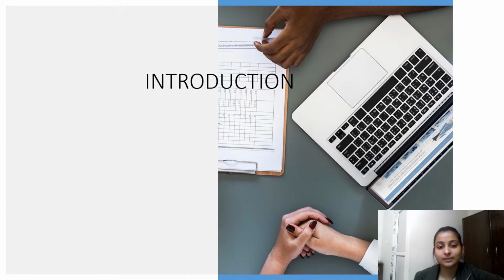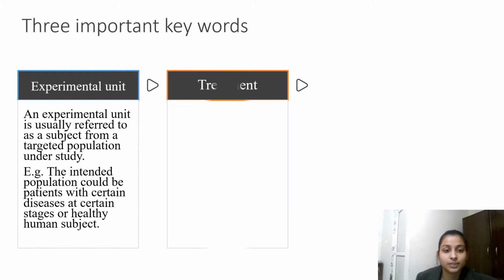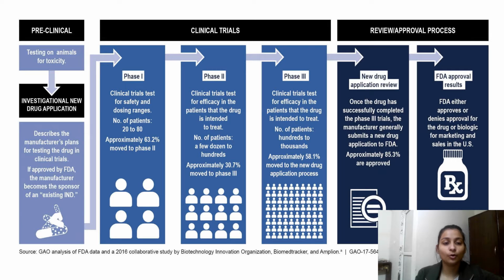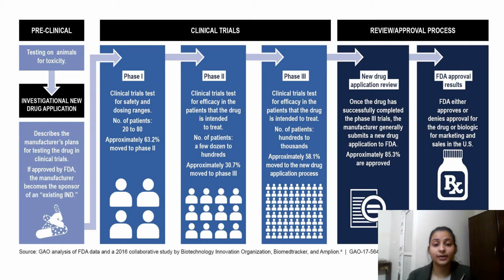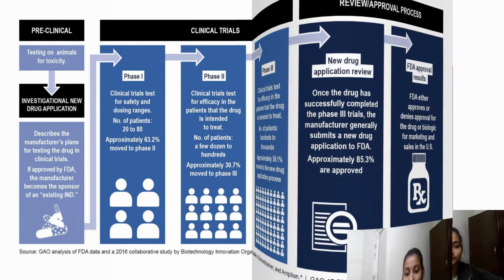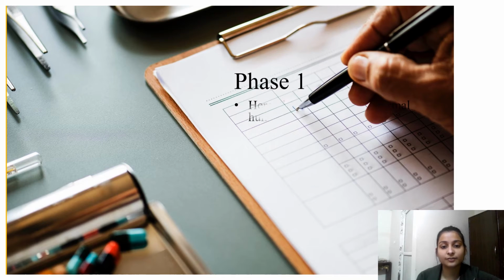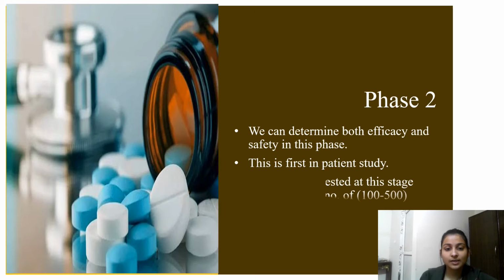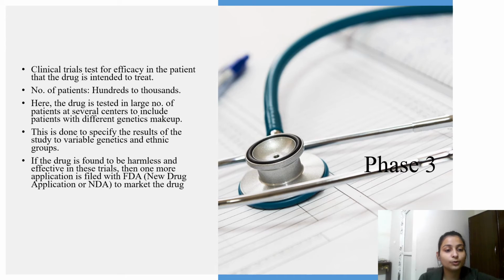CLINICAL TRIALS | M.PHARM | REGULATORY AFFAIRS